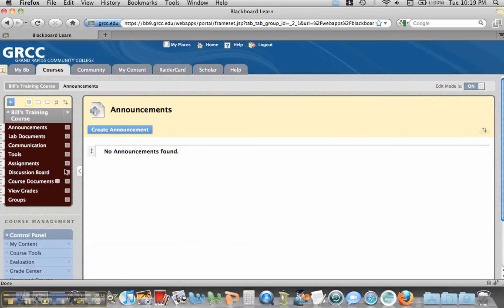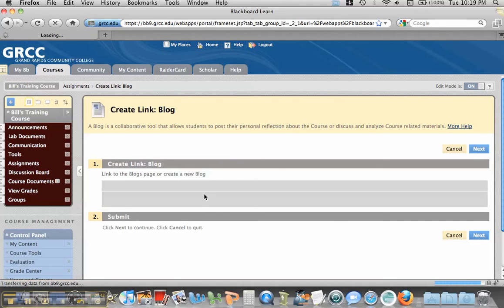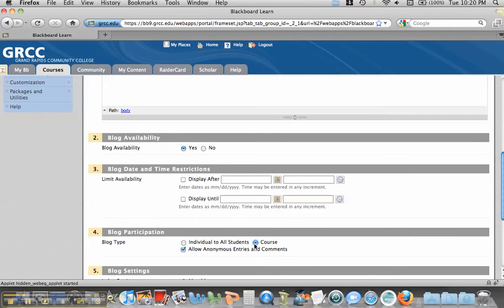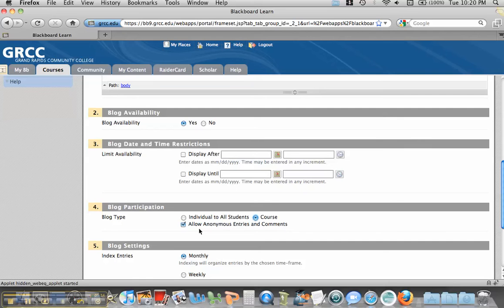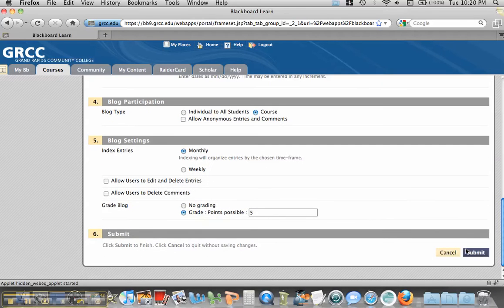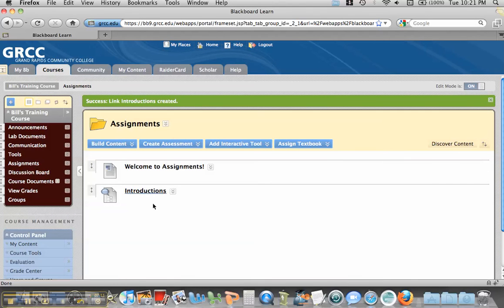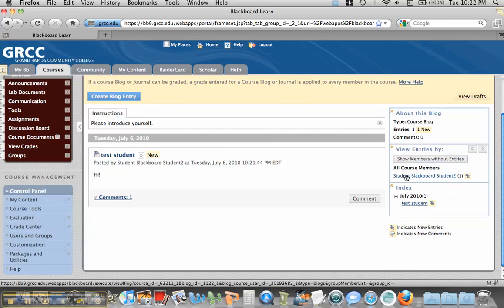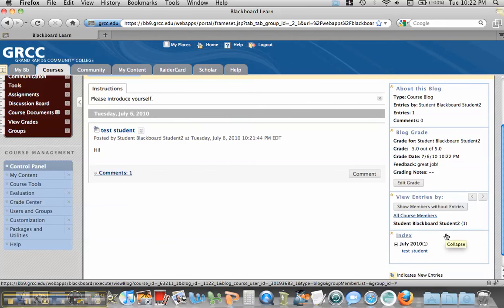Creating a Blog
This video distinguishes between individual and course blogs in the latest version of Blackboard!